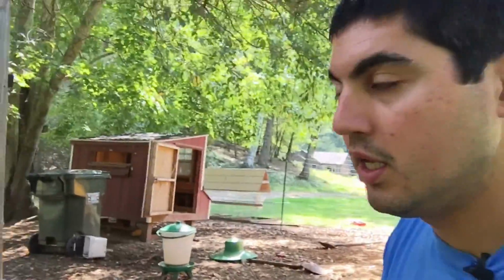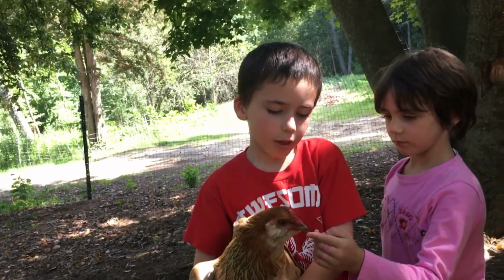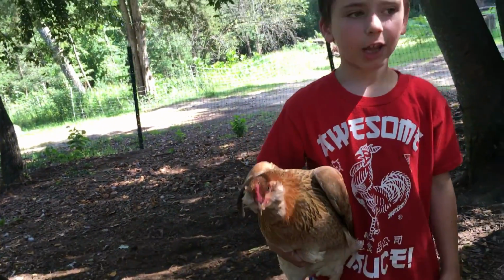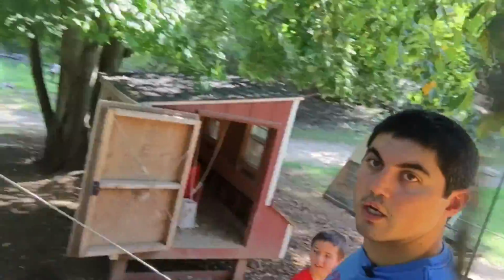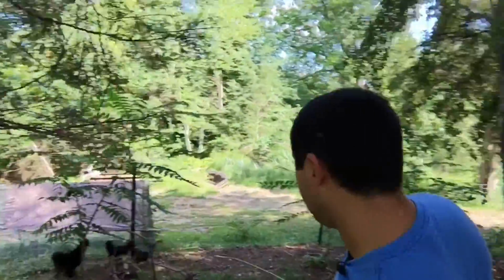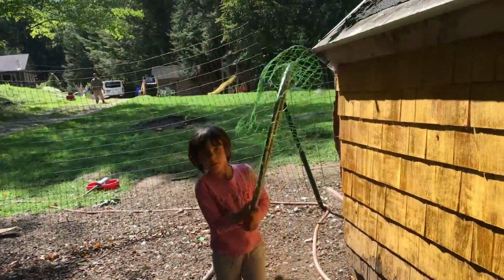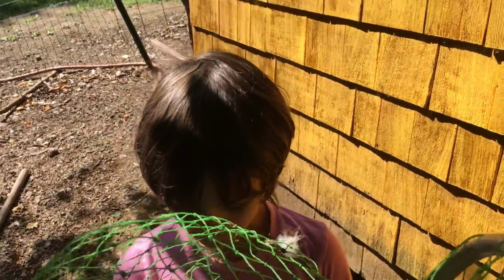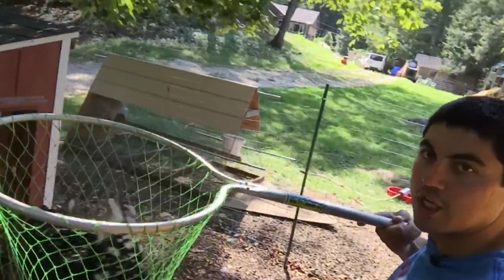How To Catch Chickens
The easiest way to catch chickens